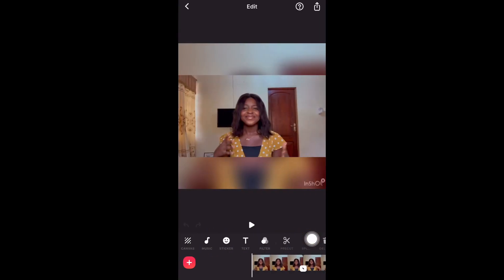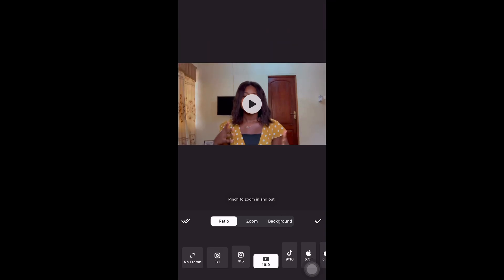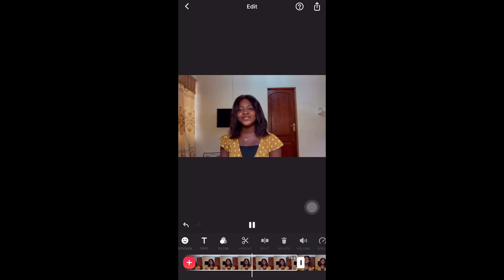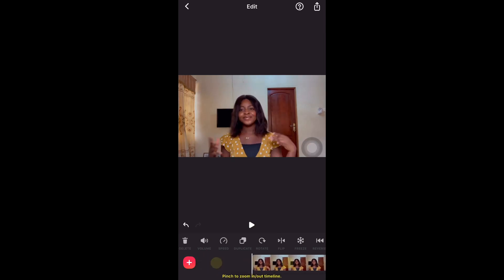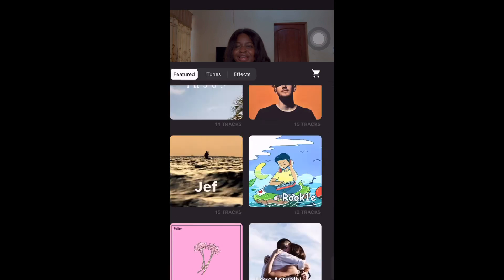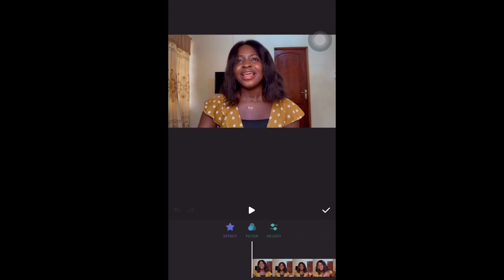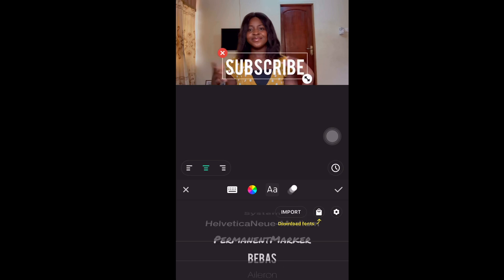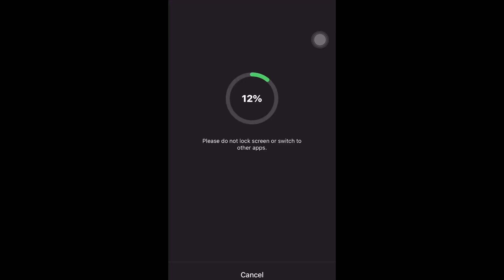HOW TO: Best Phone Video Editing Apps Free | InShot Tutorials 2020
Hi everyone!!
Today’s video is all about how to edit videos on your phone using the free video editor app, “InShot”. This is perfect for Android and Apple mobile users.

Sharing one of my favorite video editing phone apps☺️.

Watch this step by step "Inshot" 2020 Tutorial,  It is very easy to use once you learn it.

I love and appreciate every single one of you guys ❤️ I hope you enjoy this video
Please stay safe and make sure to look out for each other and for yourselves. Sending you love 🤍.